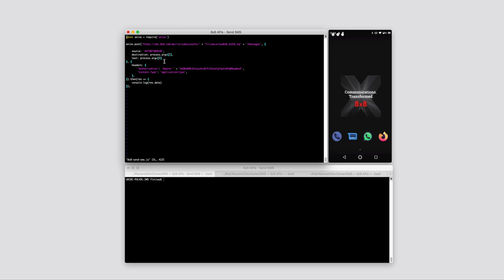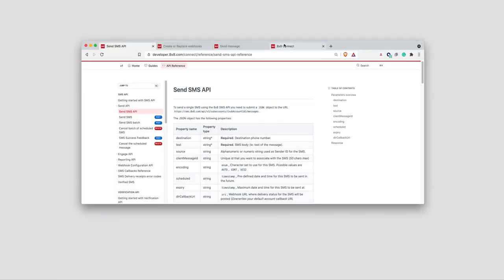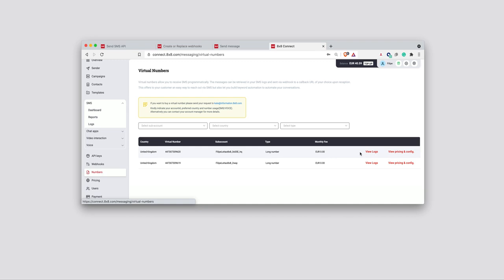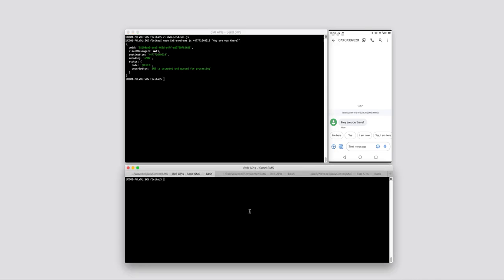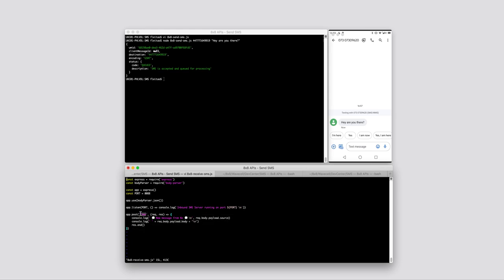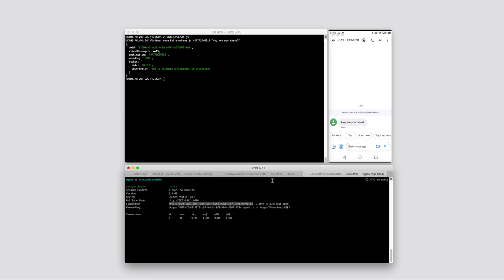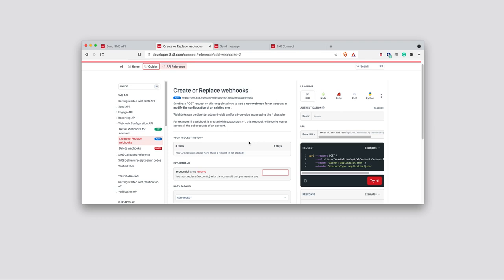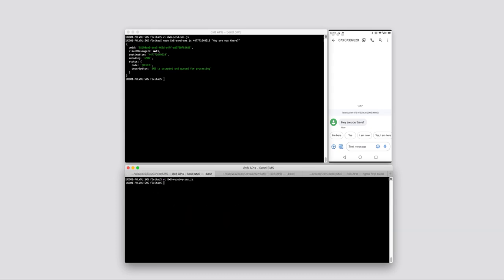8x8 SMS - Creating two simple scripts for 2-way SMS